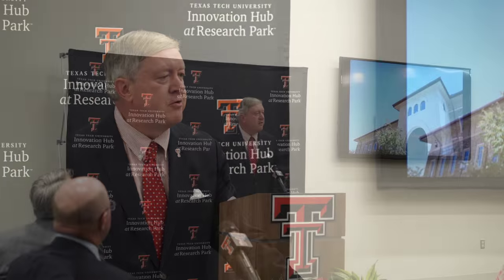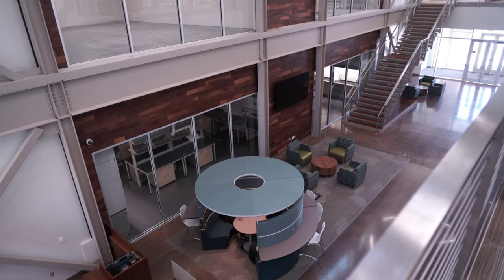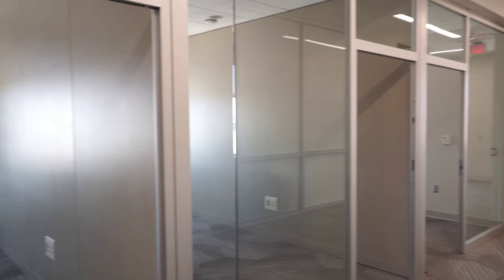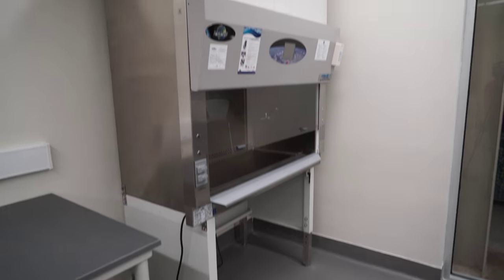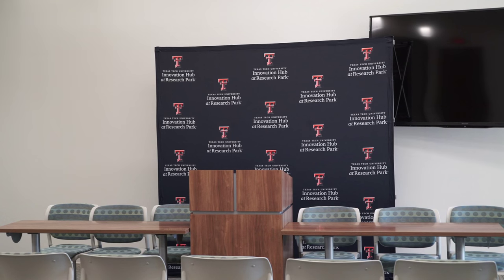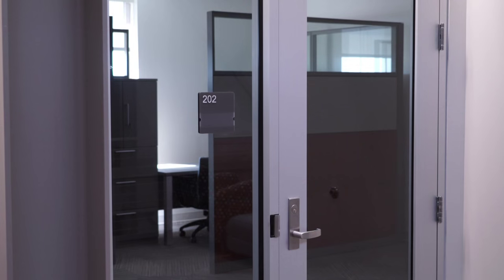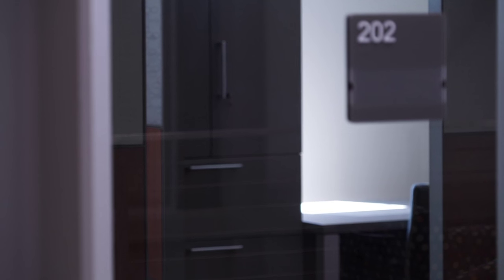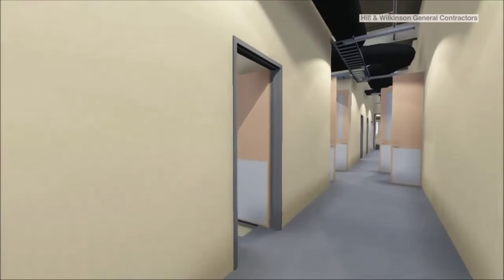A Tour of the Innovation Hub at Research Park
The 40,000-square foot, LEED-certified facility includes common areas for academic programs that promote entrepreneurship and innovation, space for public-private partnerships and an incubator/accelerator for new startup businesses.

The Innovation Hub and Research Park is located at 3911 4th Street, Lubbock, TX, just west of the Texas Tech University Health Sciences Center.

For more information on leasing space in the TTU Innovation Hub and Research Park contact Carrie Romo, interim director, at or .